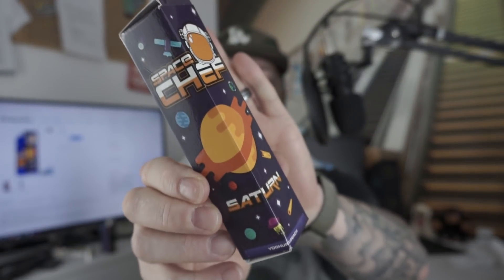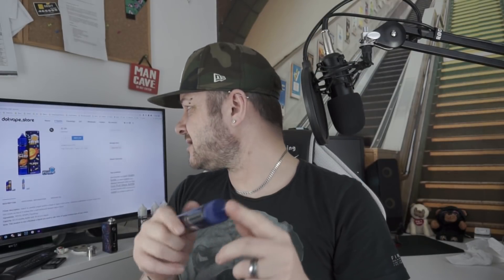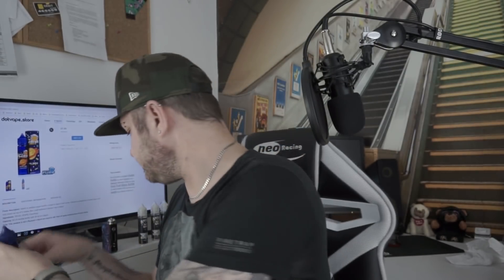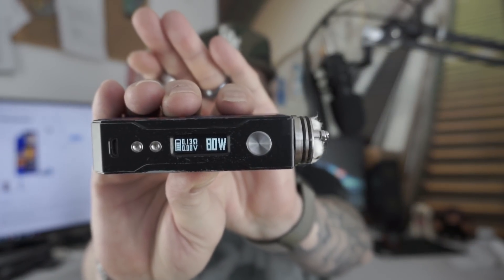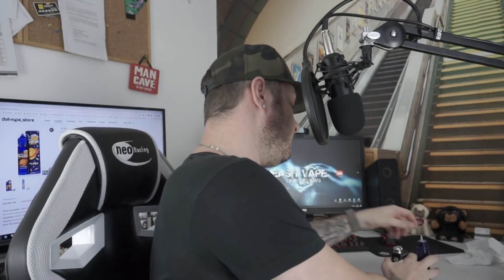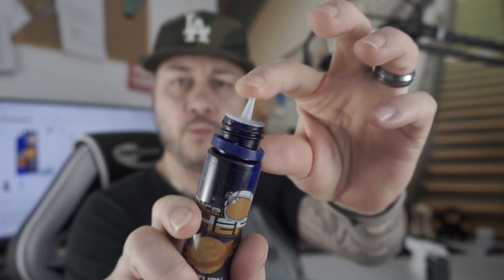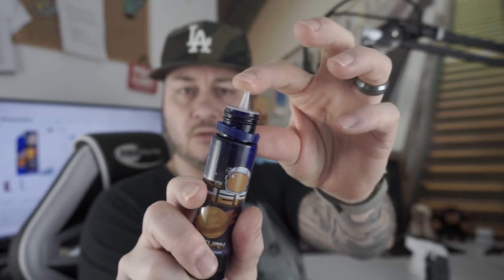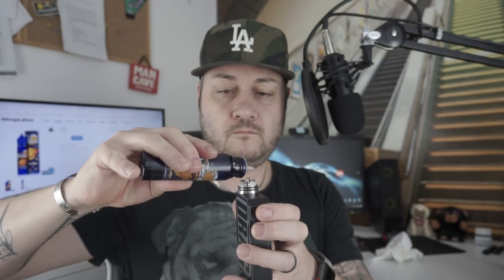Space Chef Yoghurt Peach by Dotvape - E-Liquid Review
Today I give you a review of Space Chef Yoghurt Peach by Dotvape

I am no longer allowed to link to websites that sell vape related content. Search Dotvape on Google and follow the links